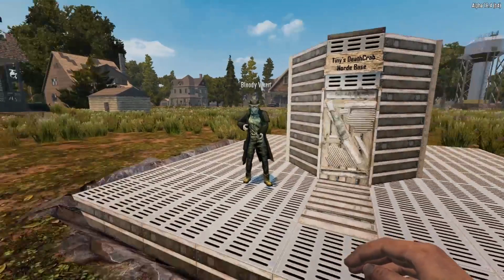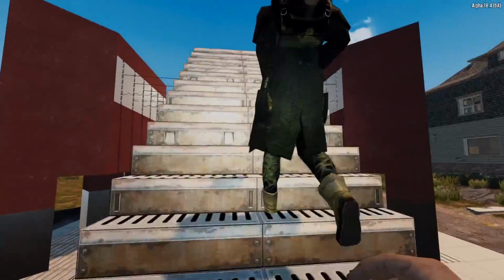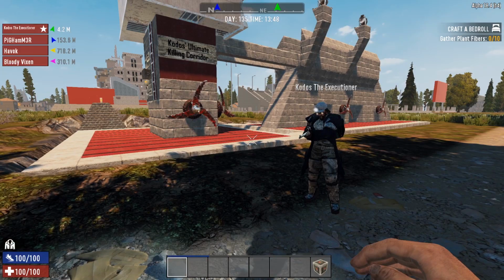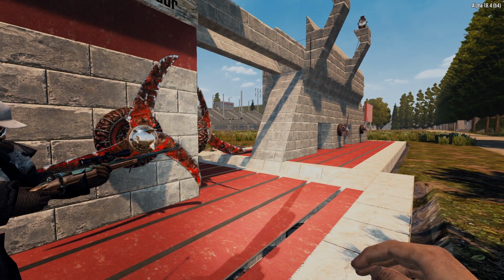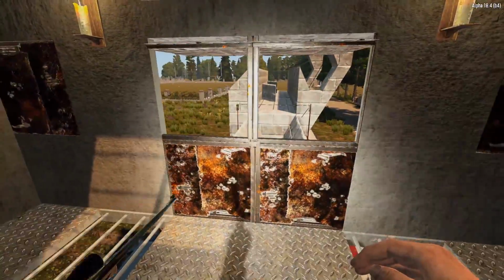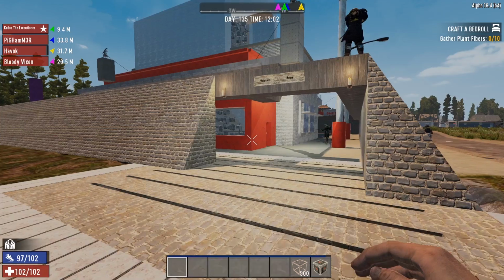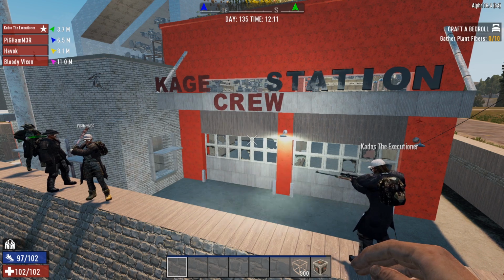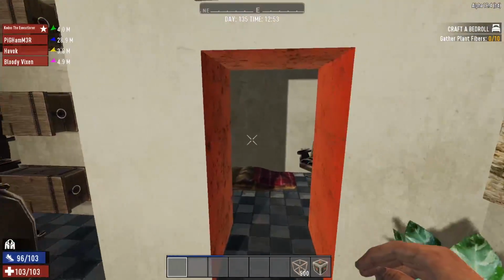Awesome Base Tricks for Horde Night Defence | 7 Days to Die Patreon Base Tour Gameplay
Man, these guys have some sick base tricks

• 7 Days to Die Gameplay Information:

7 Days to Die is an open-world game that is a unique combination of first person shooter, survival horror, tower defense, and role-playing games. Play the definitive zombie survival sandbox RPG that came first. Navezgane awaits!